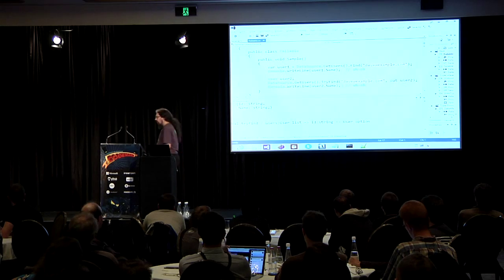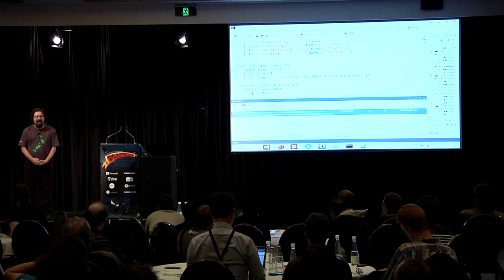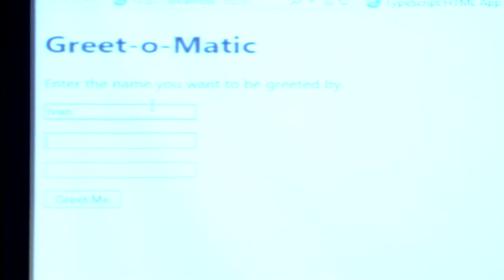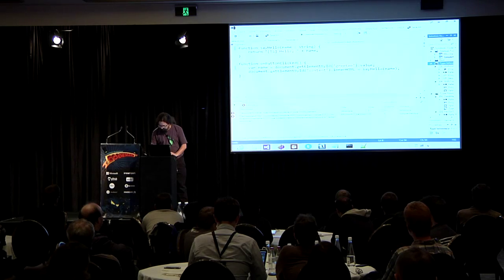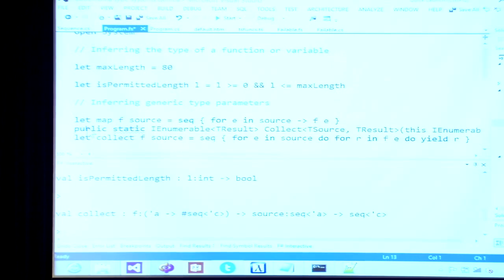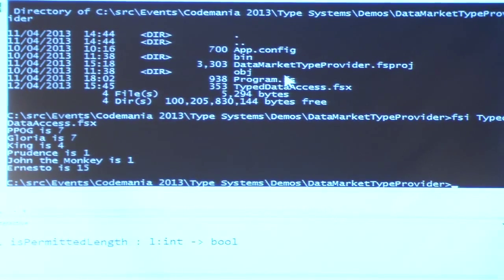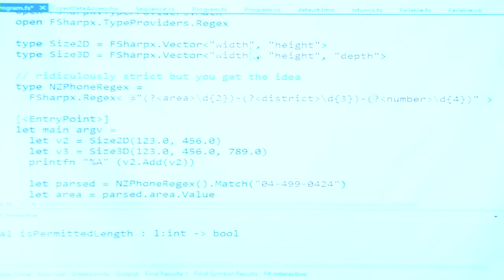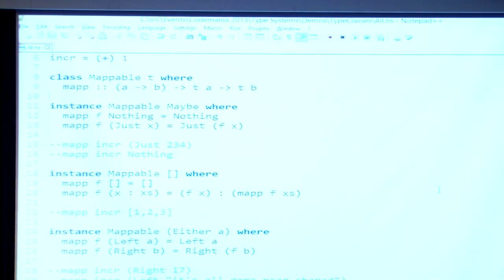Codemania 2013: Ivan Towlson on Type Systems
Ivan Towlson from Green Button talks about type systems.